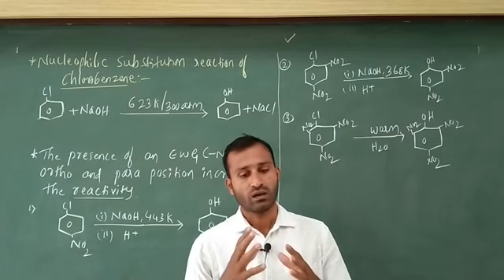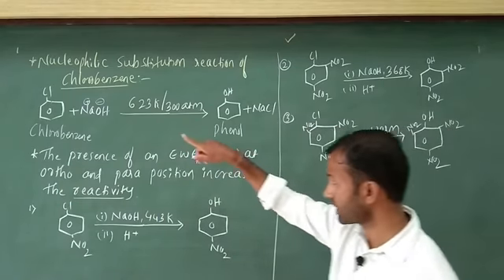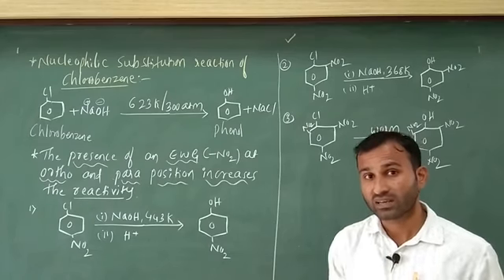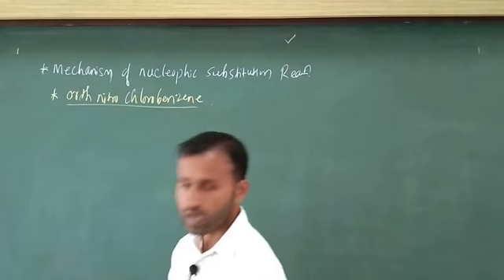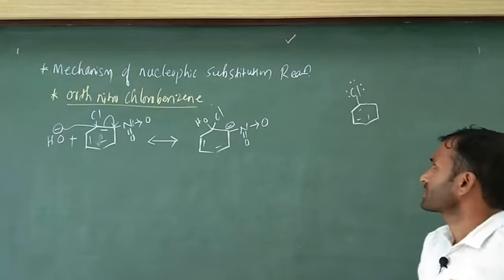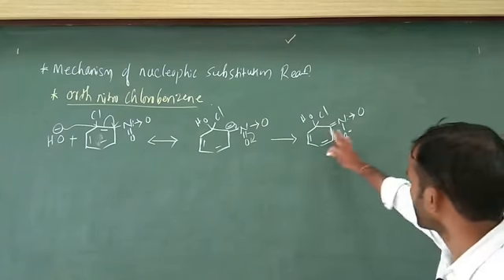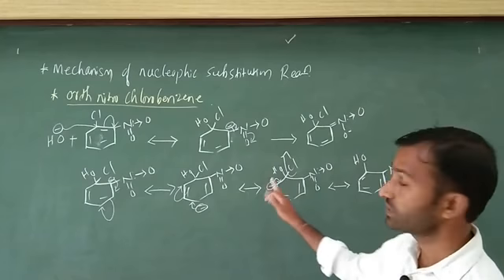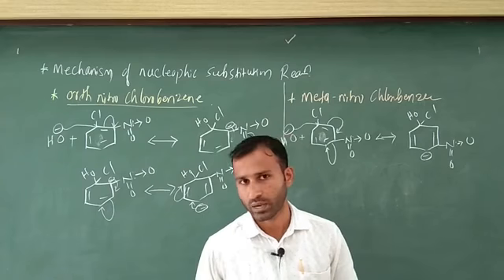Haloarenes are undergo nucleophilic substitution reaction | Class 12 |Chemistry With Burlatti Sir